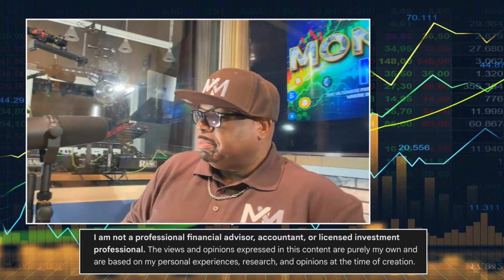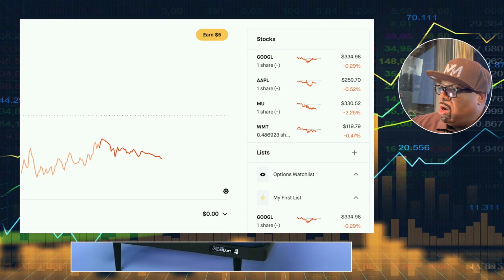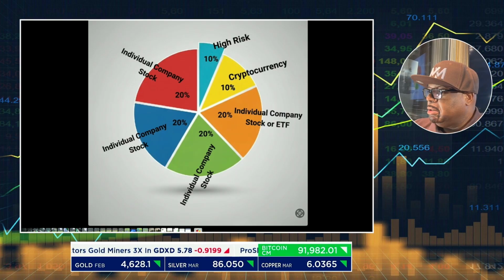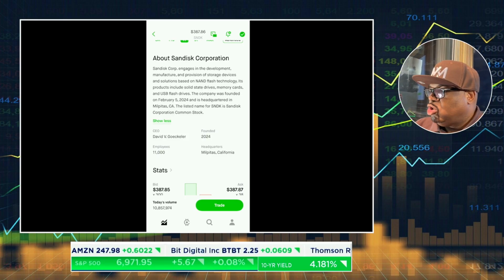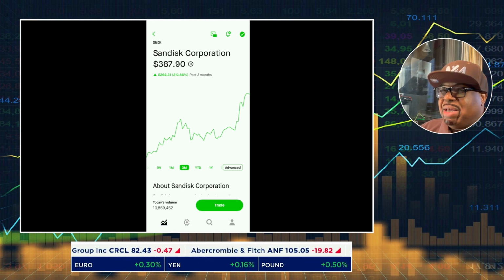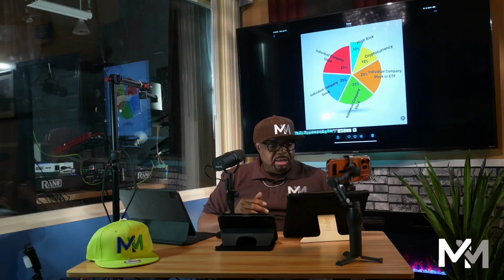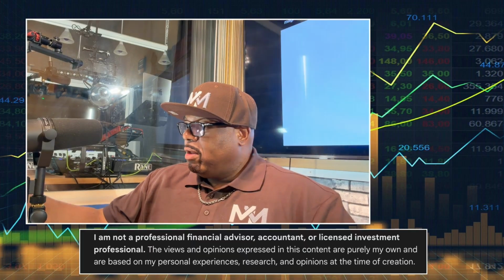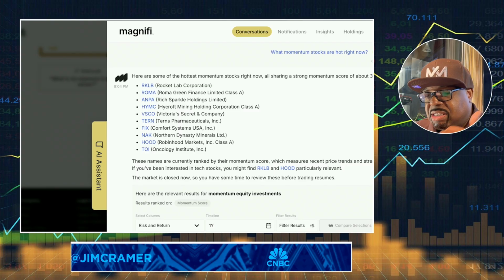High Profit , High Volatility Stocks that can make a Fortune. Money Table Ep. 4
In this video we navigate the Robinhood app and AI stock picking apps to find hidden stocks that give high returns.